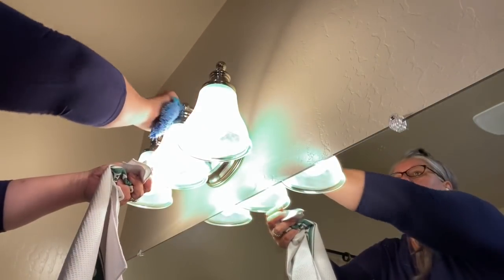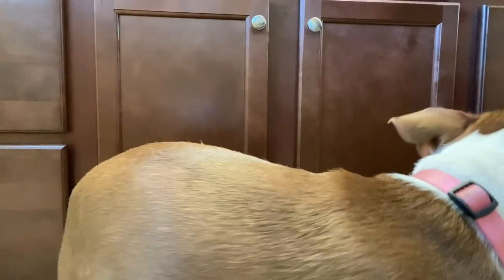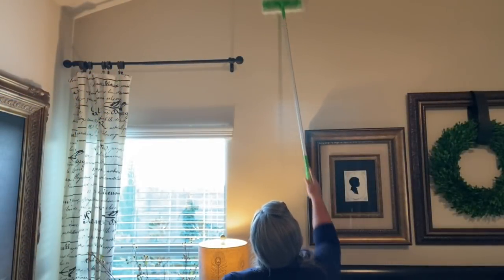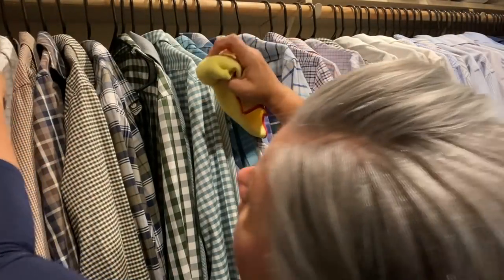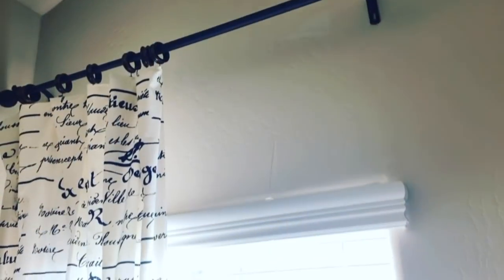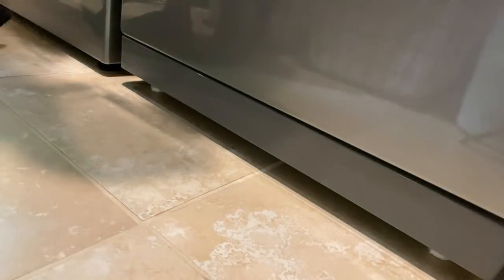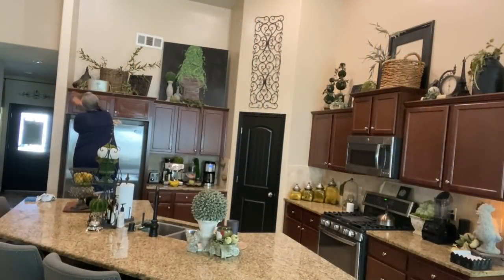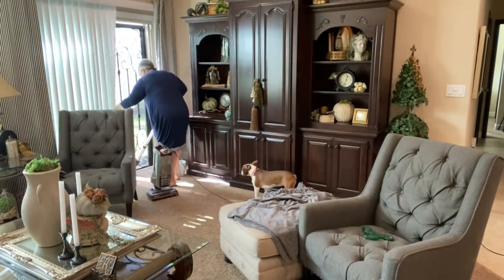FALL DEEP CLEAN WITH ME ~ Getting ready for the holidays! ~ DEEP CLEANING ALL AROUND THE HOUSE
Hello dear friends. Welcome to
my channel, Graceful Living! I appreciate you stopping by today. If you are new, please
let me introduce myself, my name is Deena. I have been married to the love of my life for almost 30 years!!! We have two incredible boys and two little mischievous Boston Terrier girls. I love the Lord with all my heart and my channel and life are centered around Him. My videos are also focused on decorating around my house and of course caring for my amazing family. I hope you enjoy today’s video and  I would really appreciate it if you would consider becoming a part of our little YouTube family by simply hitting that little red subscribe button. Right now I upload a new video each Tuesday and Friday mornings. Thank you again for taking the time to watch. Have a wonderful and blessed day.

***See e-cloth for cloths, duster and mop used in video.

Shark Apex vacuum

Dryer vent attachment

Steam Cleaner

🎼Music Credit🎶

**PLEASE CONSIDER VISITING THE FOLLOWING CHANNELS FOR THE BEAUTIFUL MUSIC HEARD THROUGHOUT MY VIDOES.

-Morning Walk
-Genesis
-Old Soul
-Purpose
-Wings
-HOME
-Quiet Place
-Until Tomorrow
-Soul Blossoms
-In Love We Trust
-Love Story
-Quiet Place
-Summit
-The Little Things
-Only You
-If I Could Fly
-Still
-Soft Piano
-Something New
-Home
-Moonlight Guides Me
-What The Heart Wants
-Memories
-Until Tomorrow
-Moonlight Guides Me
-Gift
-Genesis
-Follow The Light
-Familiar
-Promises
-Raindrops
-First Dance
-Sunshine Boulevard
-Unknown Hero
-Dreamland